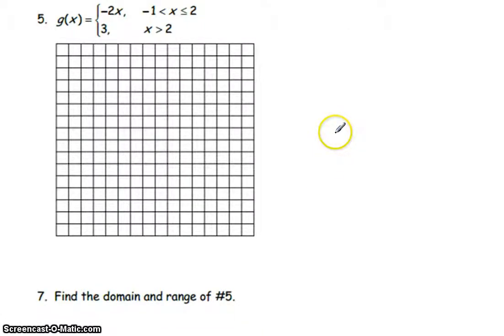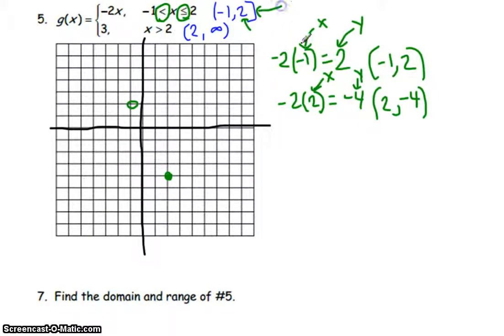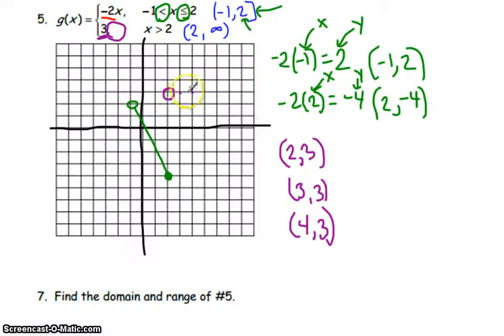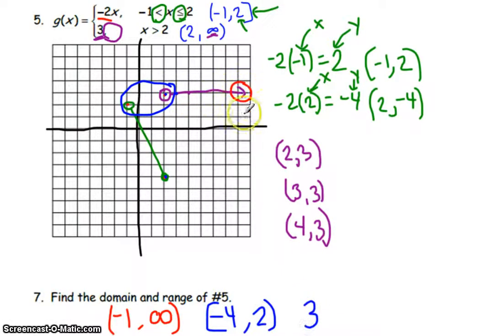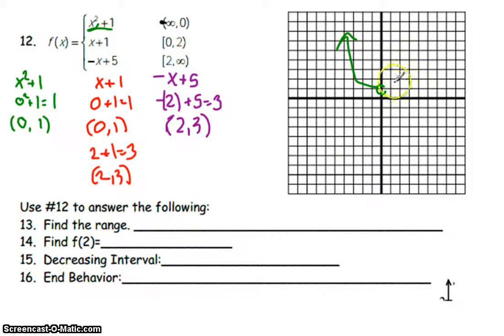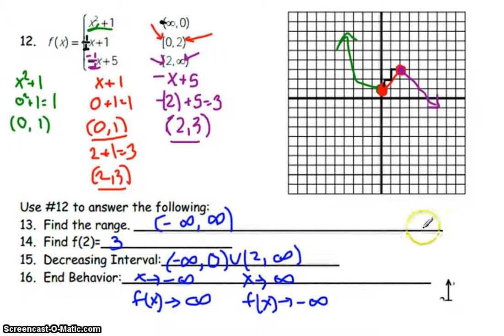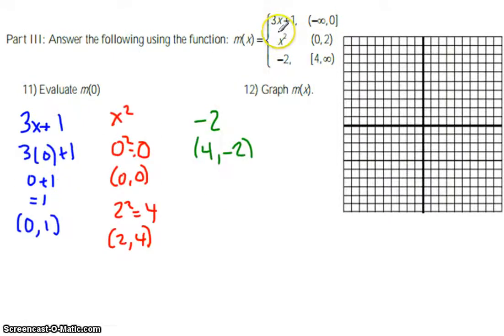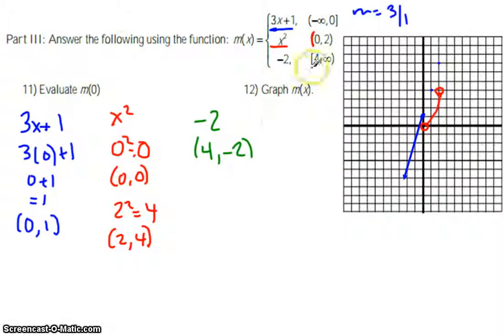Piecewise Function Graph Help